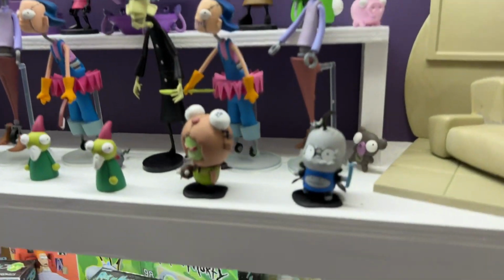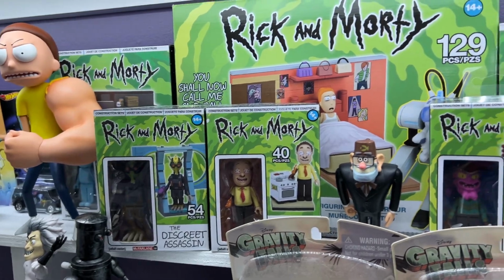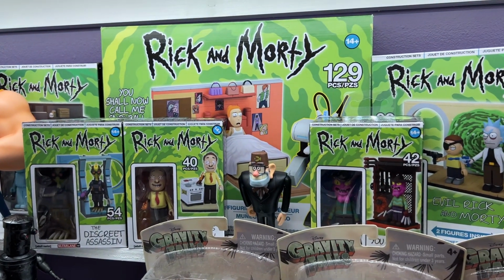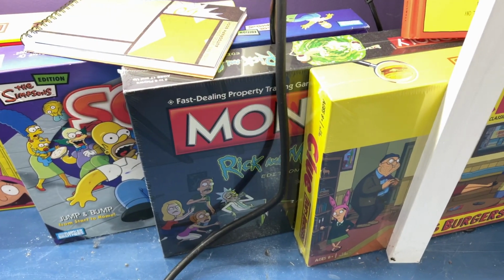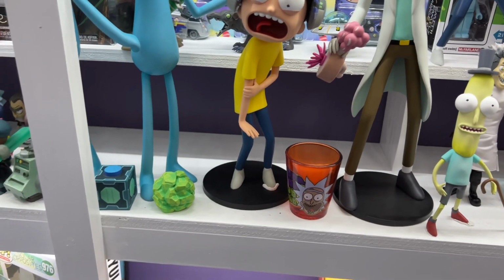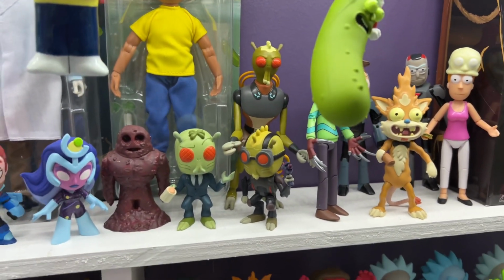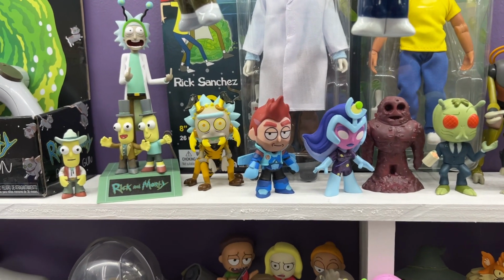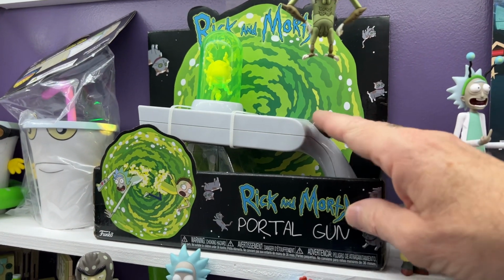Rick and Morty Action Figures and Collectibles - CIOPCC Favorite Collection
Since the new season if Rick and Morty has just gotten started - and aired a great episode 4 - I thought a quick look at my collection of figures and other items from the show was appropriate. What do you have in your collection?